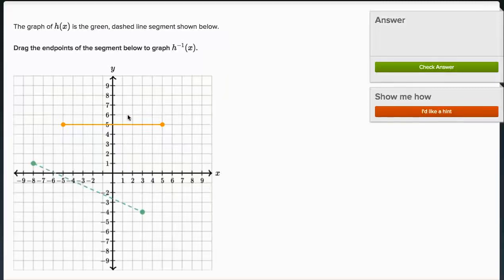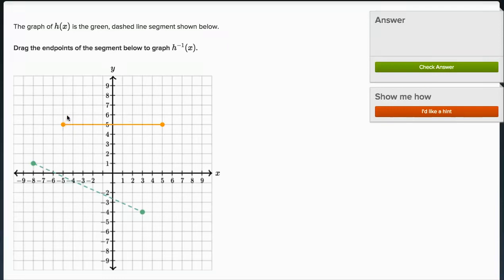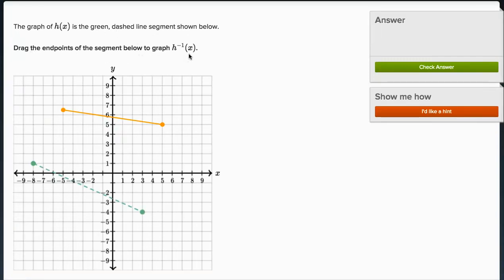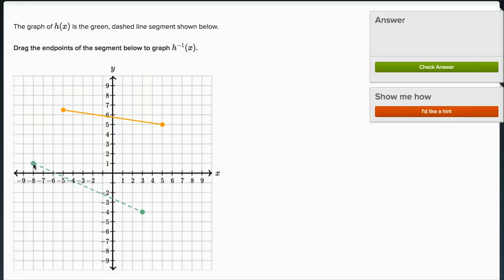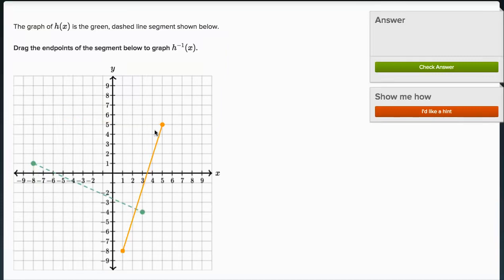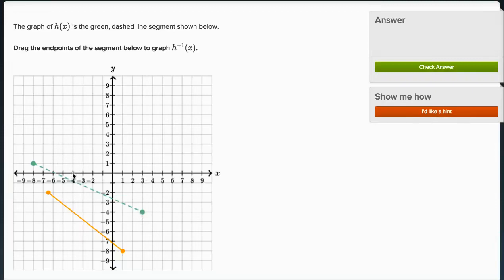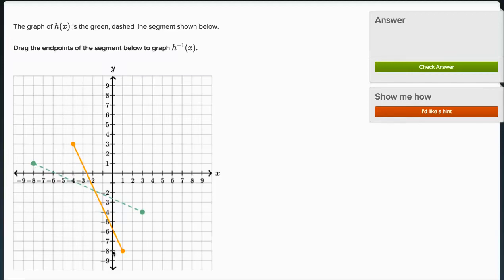Math Algebra 1 - Graphing the inverse of a linear function